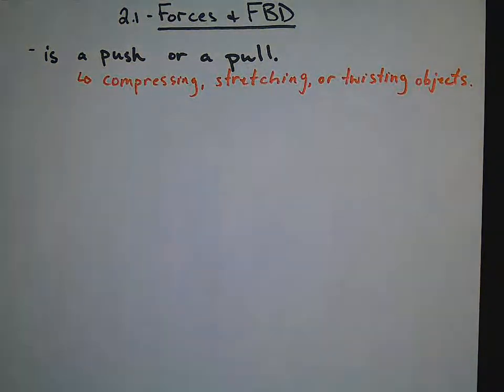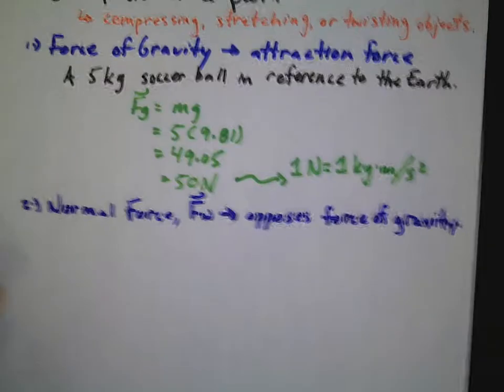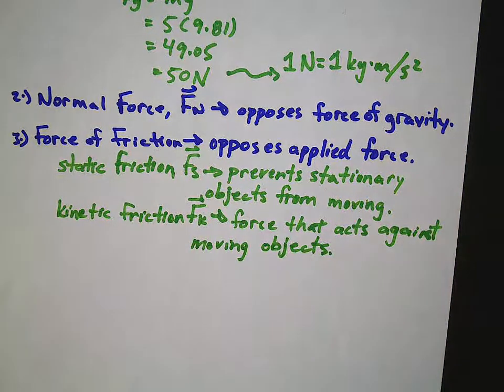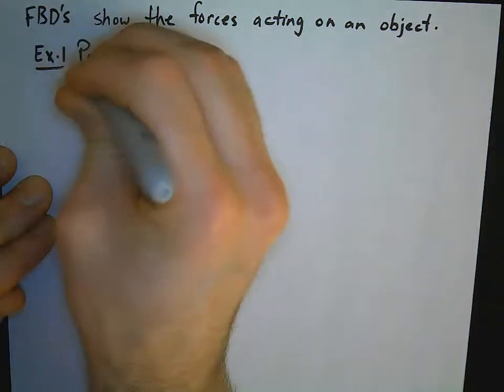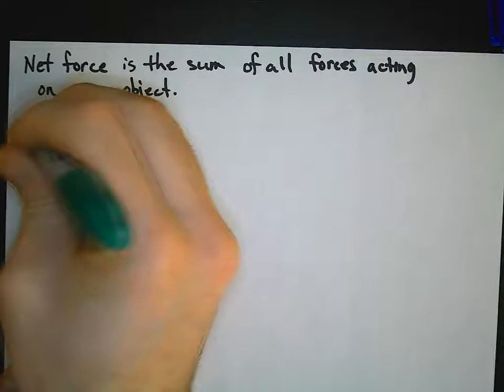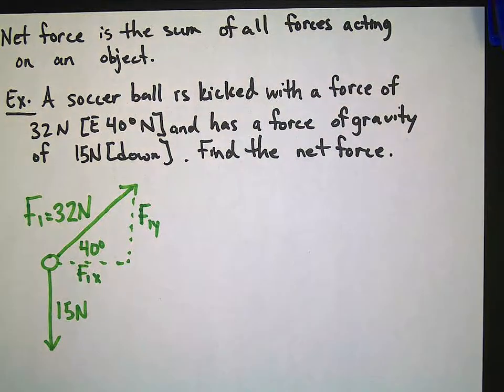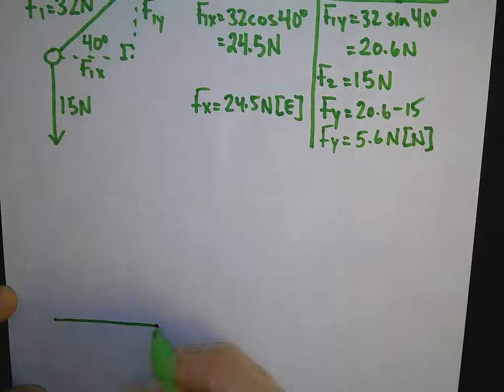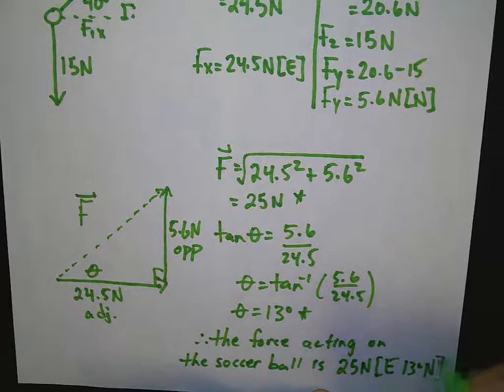2.1 - Forces and FBD's